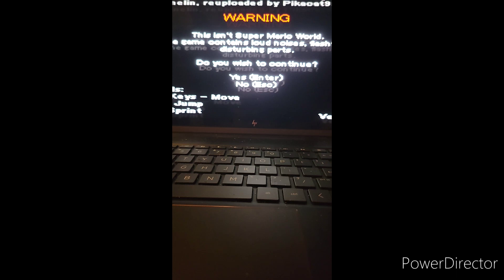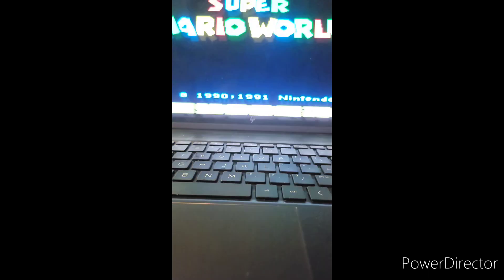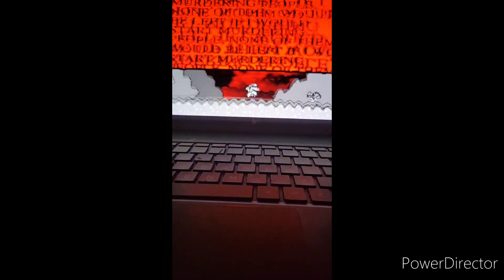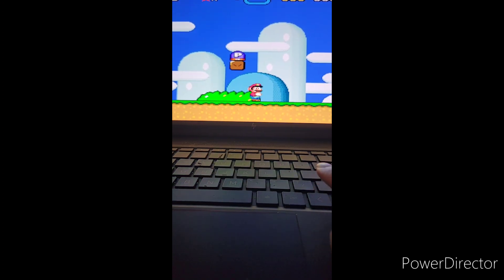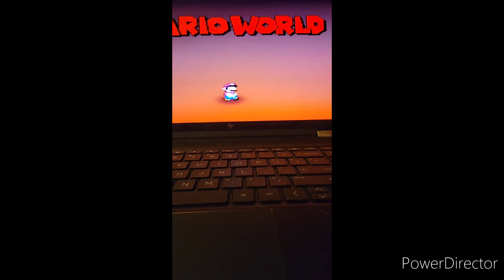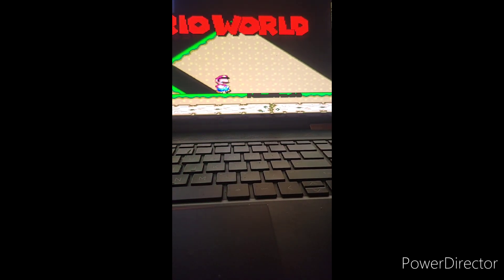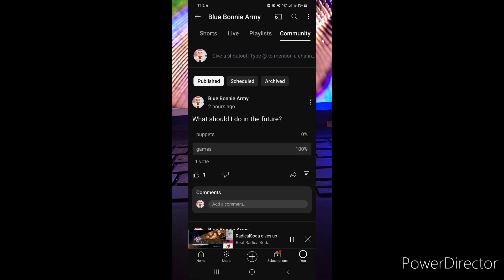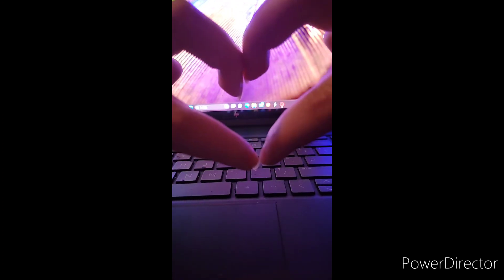Creepypasta Super Mario World (new version) (not for kids)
Enjoy. And stay fresh and stay safe everyone. And I love you all still. Bye.